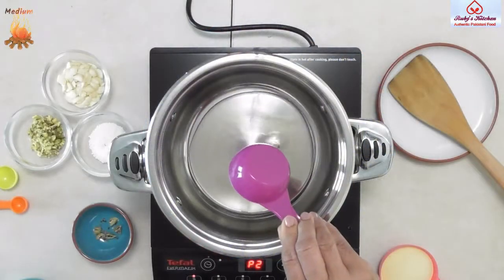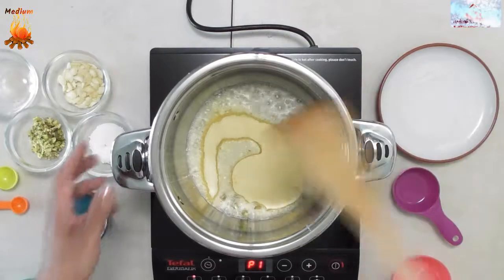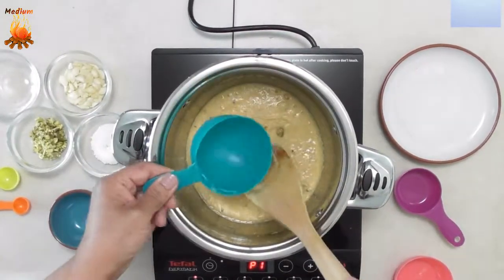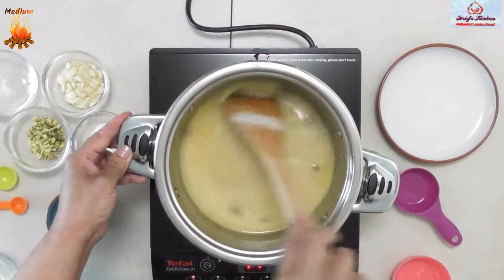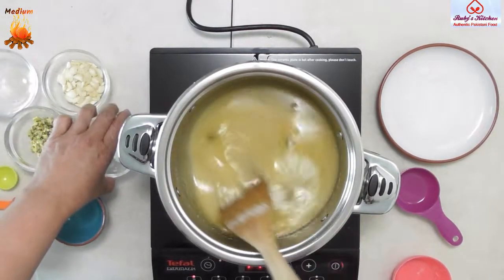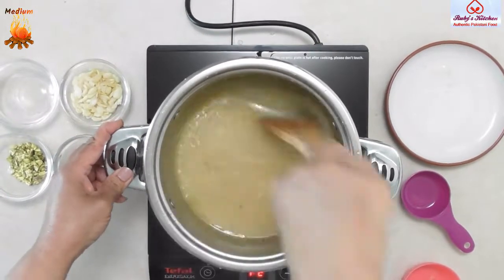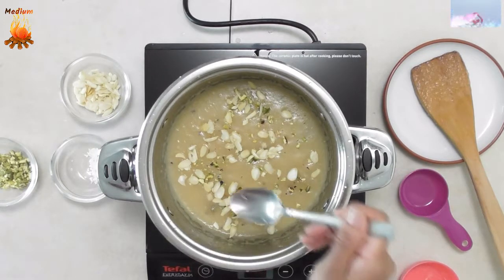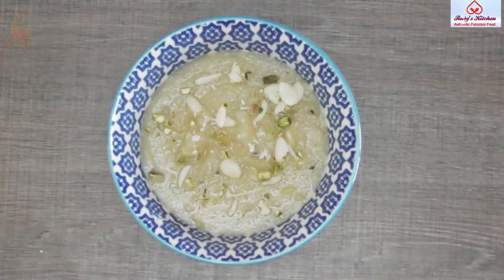Semolina Pudding / Sooji Halva / Suji Halwa Rubyskitchen (سوجی کا حلوہ)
Semolina Halwa is a staple local dish in Punjab of Pakistan in particular. It is a very popular breakfast condiment in “Halwa Poori” where it is eaten with Poori (a deep fried bread), a chickpeas and potato curry and of course the Sooji Halwa. It is also a popular sweet dish in these parts.

A simple & delicious sweet dish which is Vegan friendly and quick and easy to prepare.

Urdu Subtitles are also available for your convenience.

For Detailed instructions, or Printing, or scaling the recipe please

And